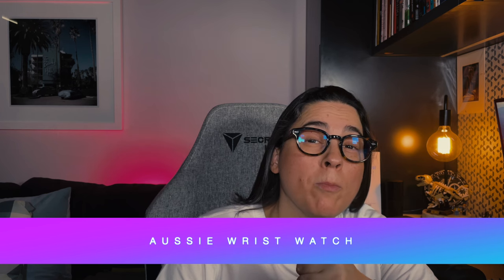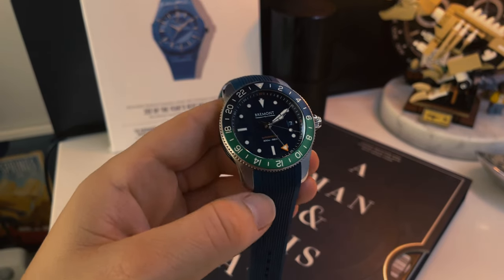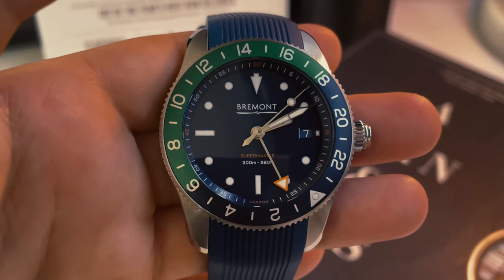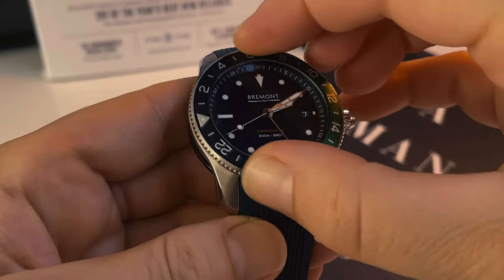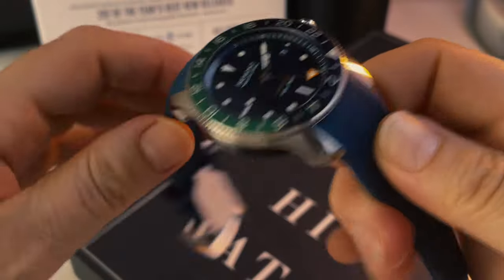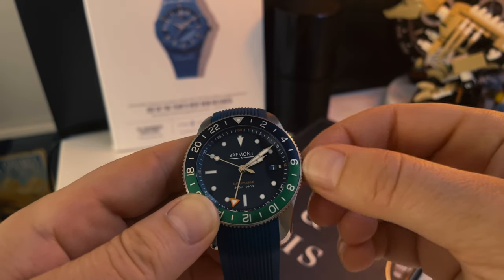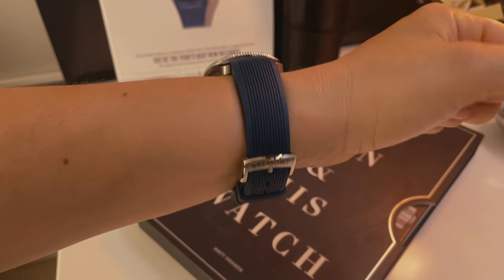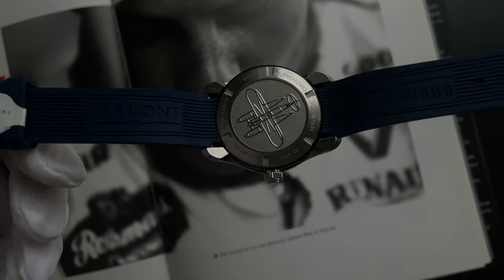The new James Bond Watch? BREMONT SUPERMARINE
I really enjoyed this watch, great quality, looks fantastic and I reckon it's time James Bond looked at a new watch for his next adventures.